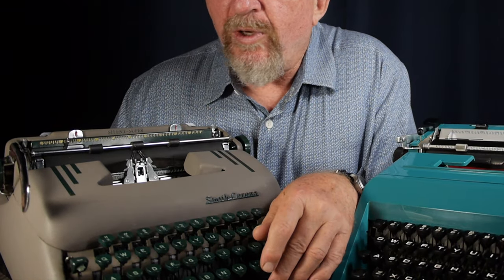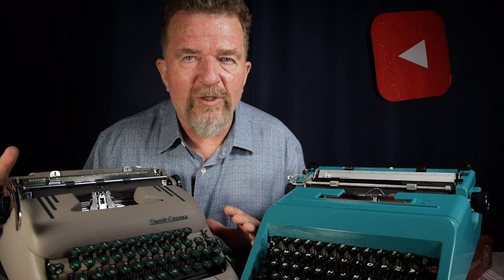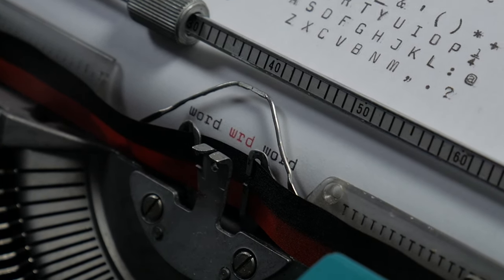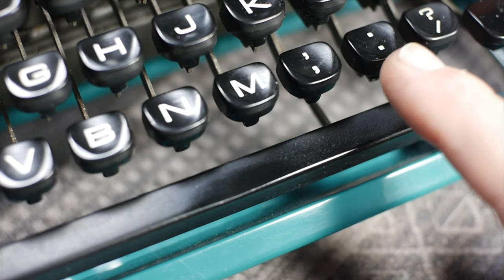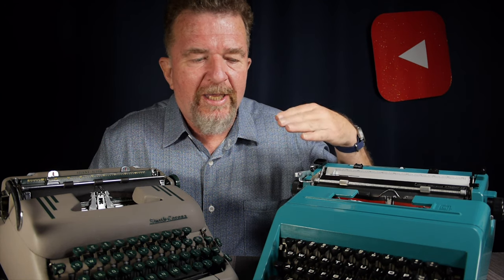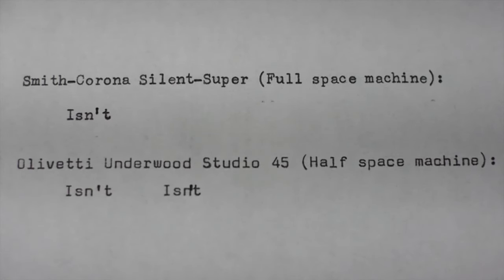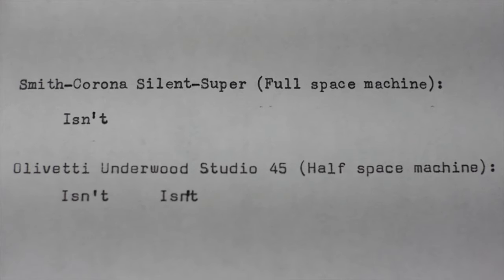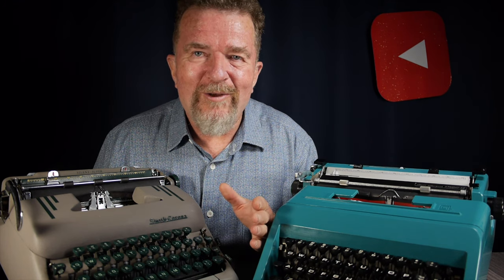Typewriter Video Series - Episode 230: Half or Full Spacing?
Manual typewriters come with half- or full-spacing escapements. Is one better than the other? Here are some ideas to think about when shopping for a typewriter.